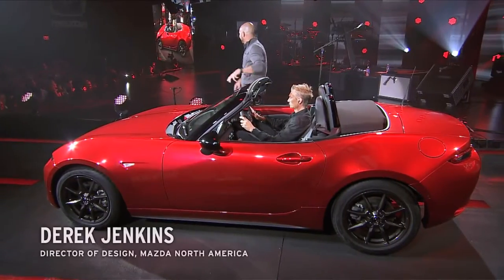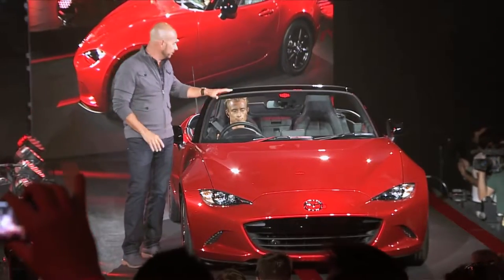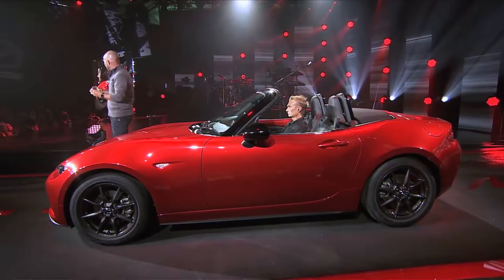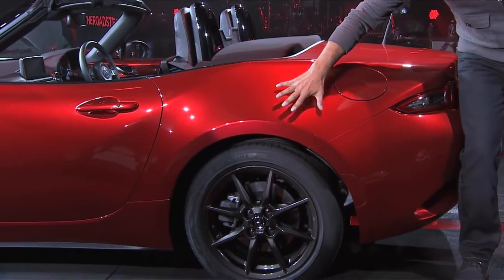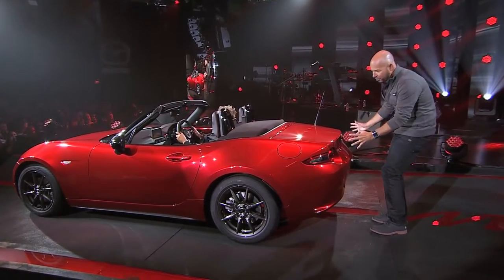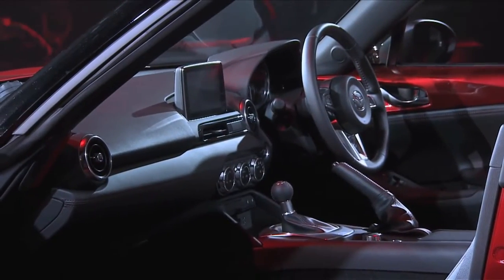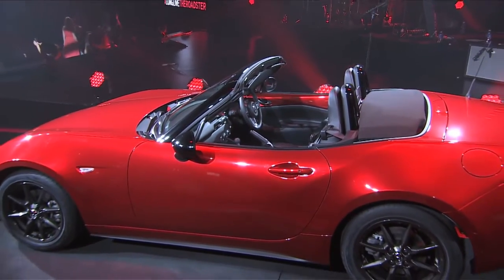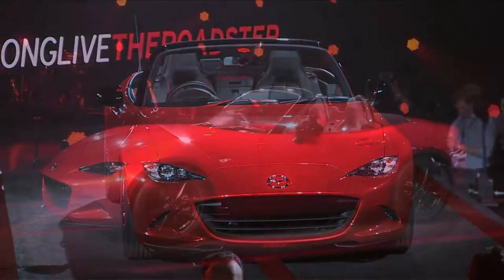Courtenay Mazda: Derek Jenkins Explains the Design of the 2016 Mazda MX-5 Miata on Vancouver Island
One of the most talked-about features of the 2016 Mazda MX-5 Miata is its KODO: “Soul of Motion” design. Derek Jenkins, the director of design at Mazda North America, takes us through some of the most important new details.

is a locally owned business at your service since 1995, we are a New Mazda Dealership in Courtenay, BC in the beautiful Comox Valley on Vancouver Island.

At Courtenay Mazda, we believe the key to our success is our people, our automotive products, and simply the way that we satisfy our customers' needs in a professional and caring manner. Our mandate has always been to continue to grow, test new ways and ideas and reinvest back into our business so we can exceed our customer's expectations.

With this philosophy in mind, we are proud to serve Courtenay, Comox and Campbell River in the beautiful Comox Valley on Vancouver Island, British Columbia for the past two decades. You can find here the full lineup of new Mazda vehicles as well as an exclusive selection of high-quality used cars, SUVs, minivans and trucks, not to mention full maintenance and repair services and an unbeatable inventory of original Mazda parts and accessories. Whatever your needs, our all-new website is designed to make your online shopping experience as pleasant and efficient as possible.

Large inventory of new and used Mazda cars for sale on Vancouver Island

Our large inventory of all-new models includes the fuel-efficient Mazda2 economy car, the award-winning Mazda3 and Mazda6, and the versatile CX-5, luxury CX-9 and the recently launched CX-3 SUVs, not to mention the revolutionary Mazda MX-5 Sports Convertible, and many more. We are located in the Courtenay Automall, on Ryan Road, just north of Crown Isle in the picturesque Comox Valley beside Costco.

For more than 20 years, Courtenay Mazda has been a trusted and respected used car dealer in the Comox Valley on Vancouver Island. We are the one of the busiest pre-owned vehicle dealerships on Vancouver Island. Along with our fine line of new Mazda cars and used Mazda cars, we market pre-owned import brands: Nissan, Toyota, Hyundai, Honda, Kia, Subaru and Volkswagen (VW).

Mazda Finance services available for New and Used Mazdas near Parksville

Courtenay Mazda is proud to offer comprehensive Mazda financing and leasing services for car and SUV buyers in search of an advantageous car credit plan, one that will offer them the lowest rate for Mazda financing in Courtenay near Campbell River and Parksville, and flexible terms that answer to your needs and preferences. We have experienced Mazda financing specialists on site who can guide you in finding the right plan for your needs. Come and see us today in Courtenay near Campbell River and Parksville and get pre-approved for a car loan without delay or worry!

Courtenay Mazda: Mazda Dealership in the Comox Valley & Courtenay, BC near Campbell River and north of Nanaimo/Parksville on Vancouver Island.